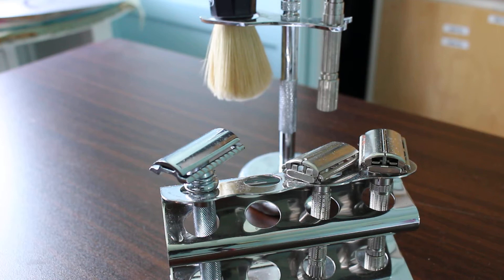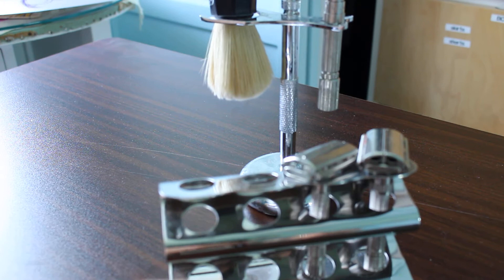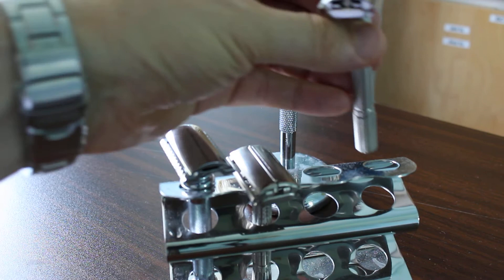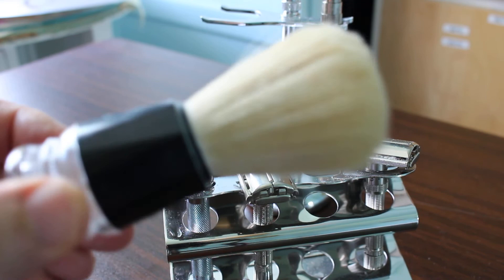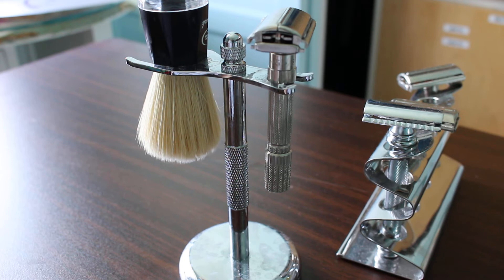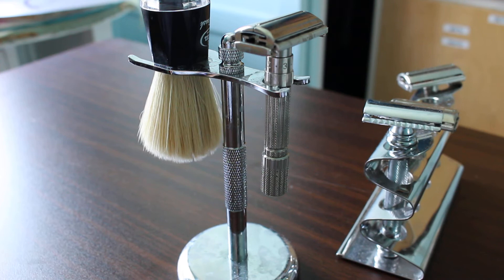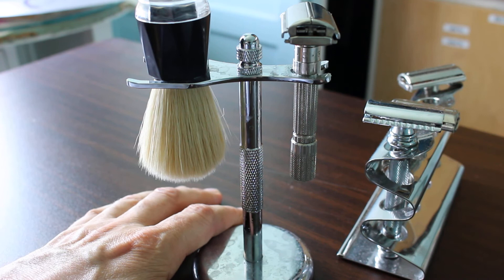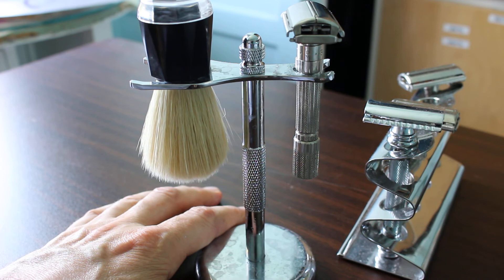Intangible Appeals of Old School Double-Edge Shaving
Tabletop view of McMahon's razor collection as he opines on the intangible appeals old old school shaving and explains why he would never tell a disposable razor fan to give up his method.